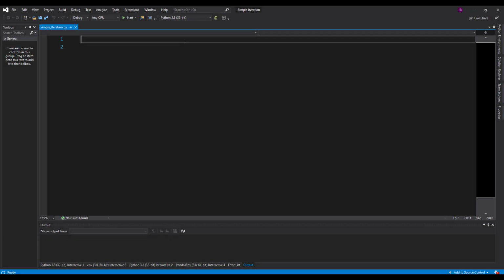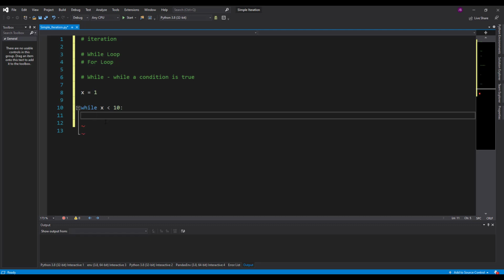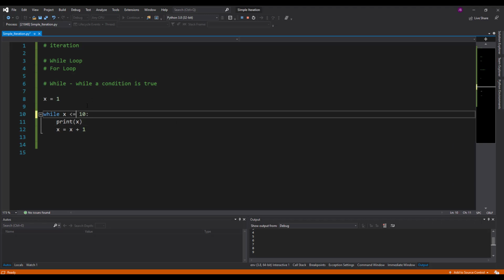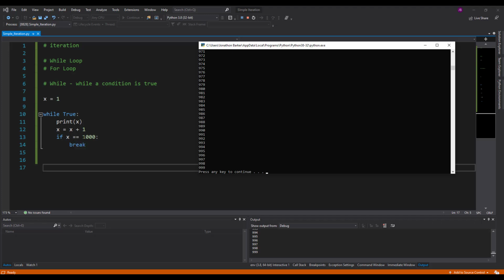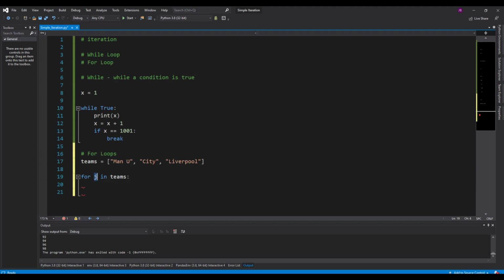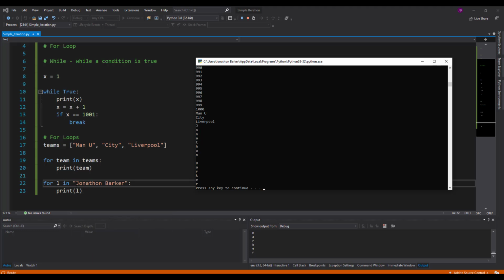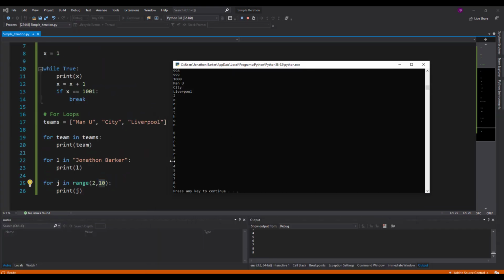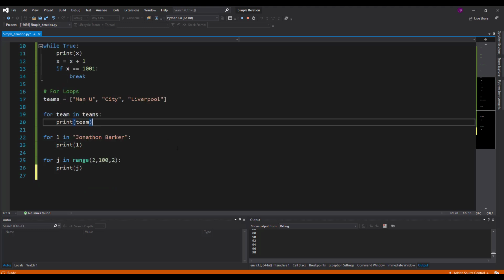Python Tutorial - Looping (Iteration)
This video aims to take students through While loops and For loops in the Python Programming Language.